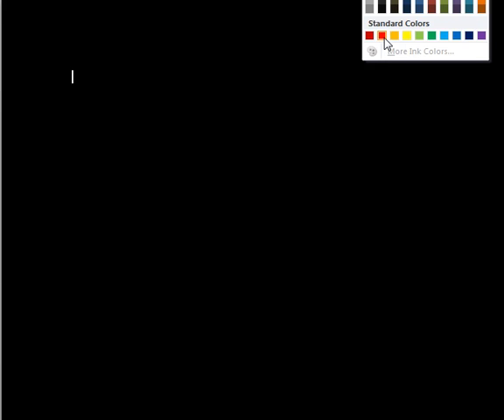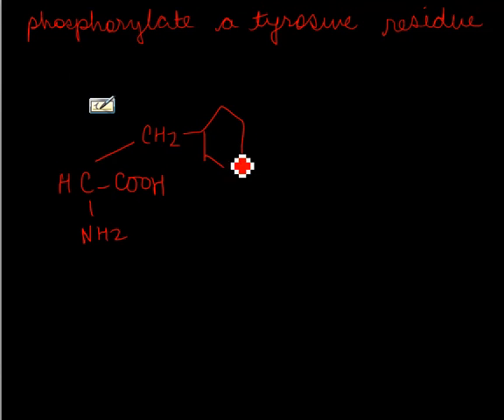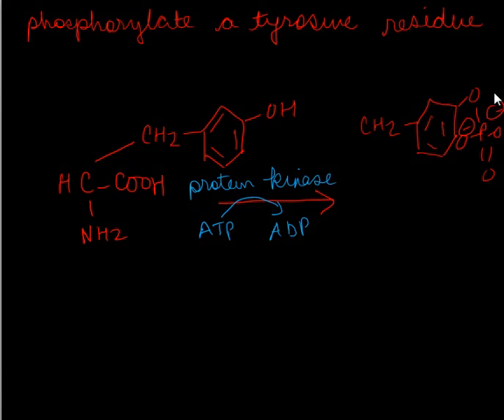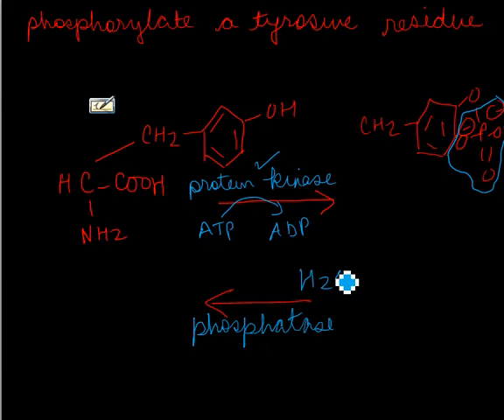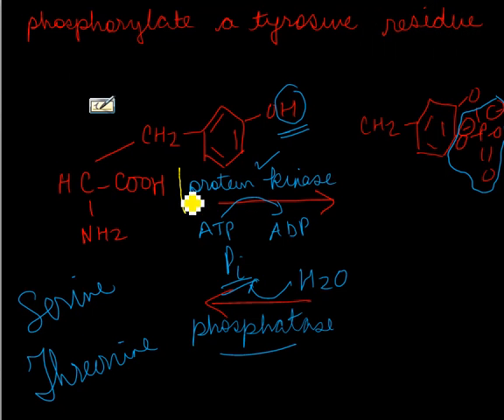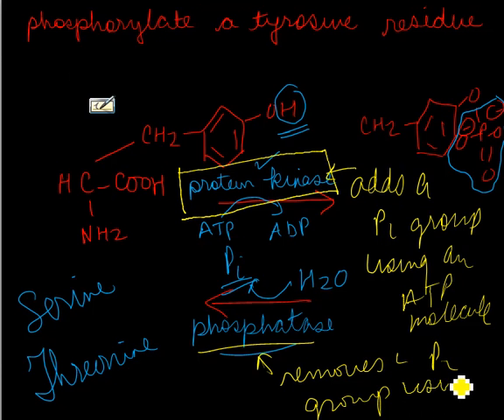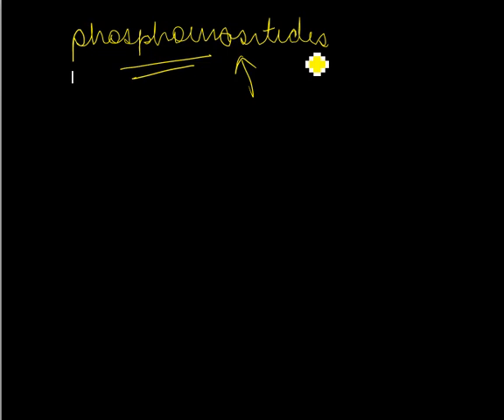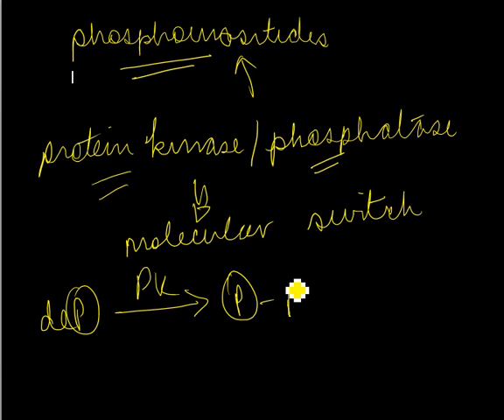Signal Transduction 9